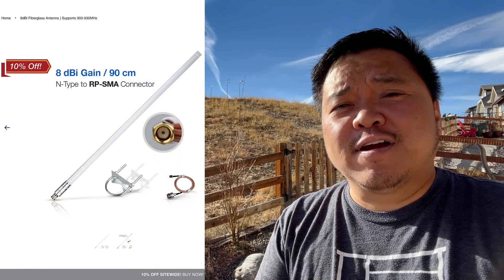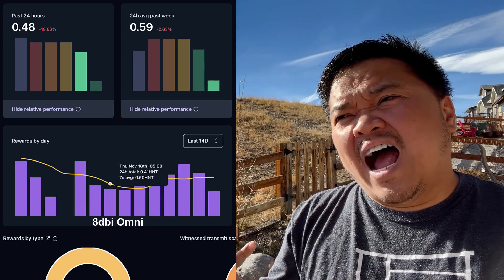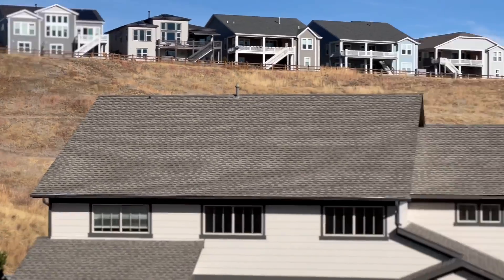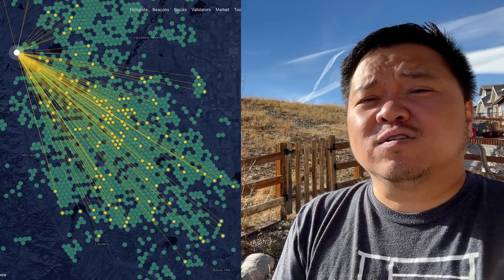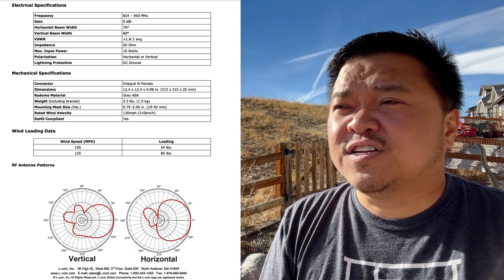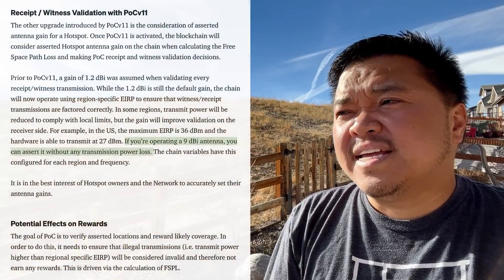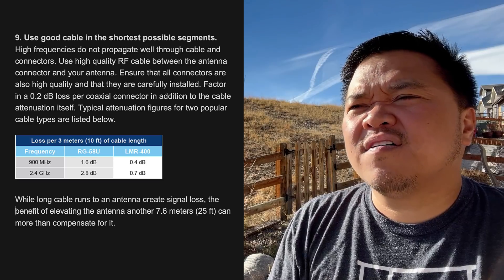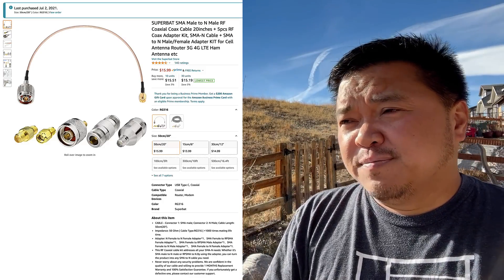9 DBI Directional Antenna May Make You The Most Profit in Helium Mining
While generally I say 8 dbi omni-directional is the way to go, there are situations where a 9 dbi directional antenna makes sense. If one area has the best transmit scale so you want to focus on it, and using the highest allowed gain (9dbi) allows you to witness weaker signals and gives you the strongest beacons, then maybe that's your best bet. It's not cheap after all the fees, but L-Com has it.
20" Cable
Heavy Duty C-Stand
PoE Injector
PoE RPi Splitter